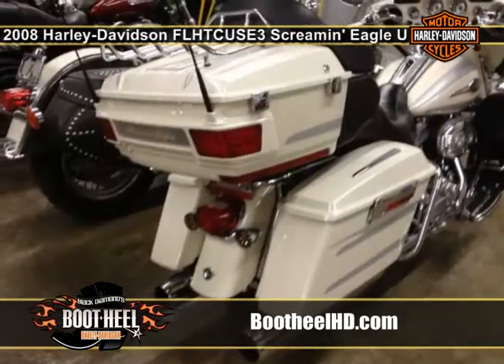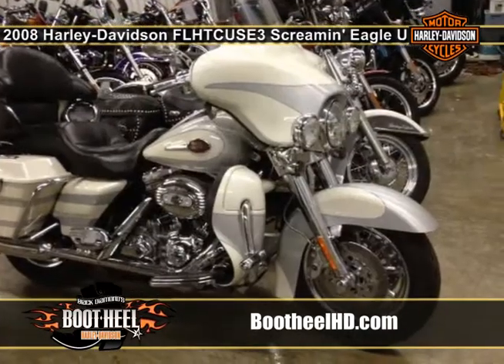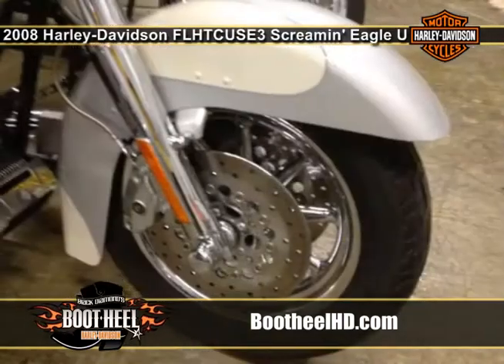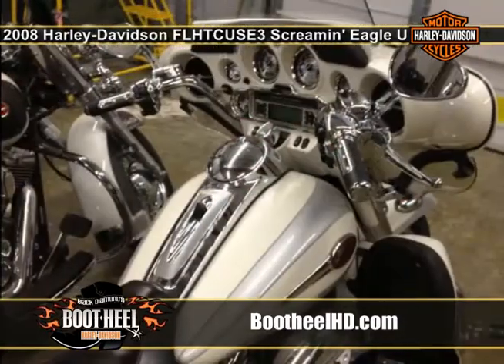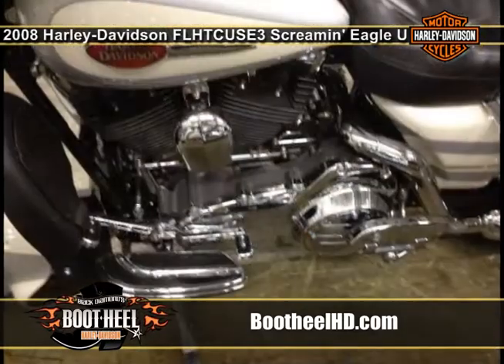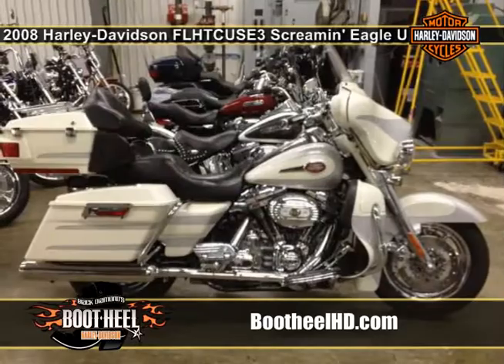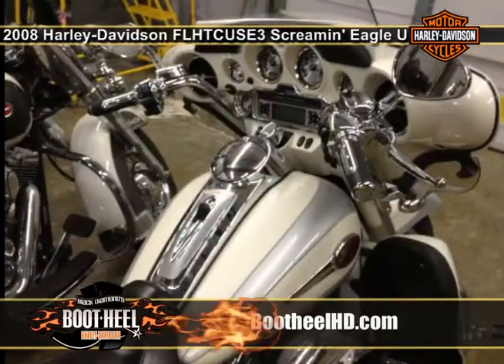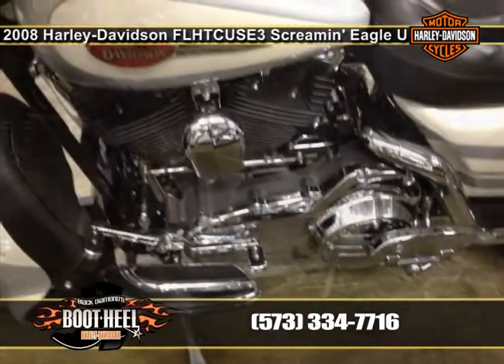2008 Harley-Davidson FLHTCUSE3 Screamin' Eagle® Ultra Classic® Electra Glide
Bootheel Harley-Davidson
2100 East Outer Road
Scott City, MO 63780